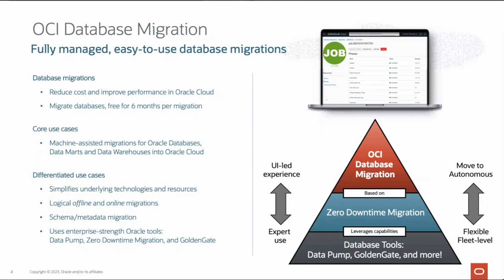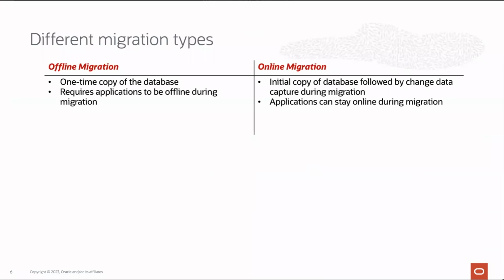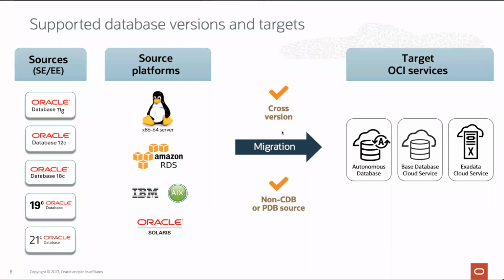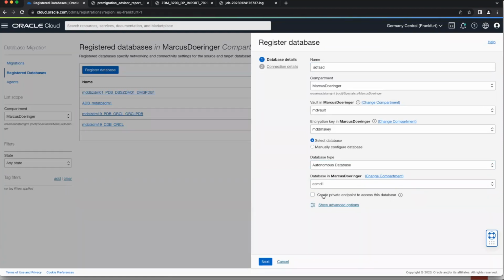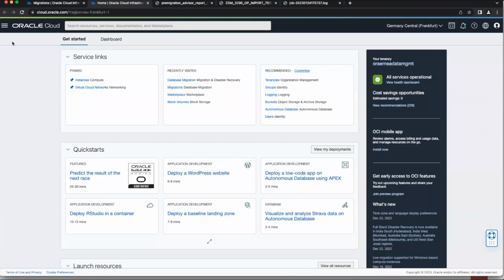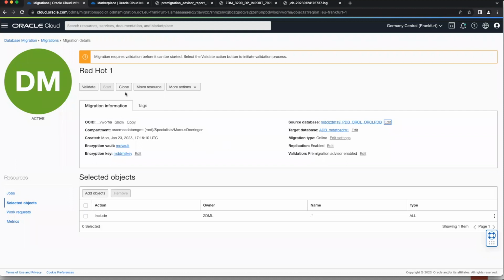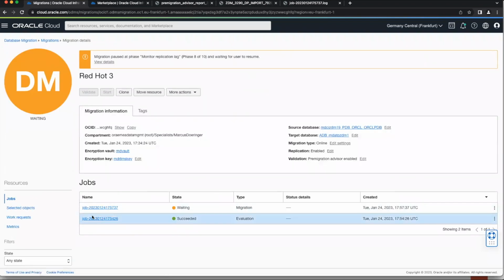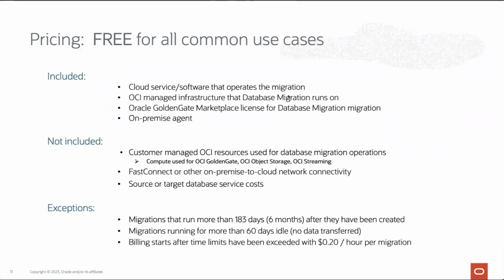Red Hot Webinars - OCI Database Migration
Join us for this interactive webinar where we will dive into the world of Database Migration. Our expert speaker Marcus Doeringer will be sharing their knowledge and experience on databases. You'll have the opportunity to ask questions, network with other attendees, and leave with practical tips to help you undergo database migrations.

Note: This is a recording of the live event from January 26th, 2023. Screens and flow may have changed.